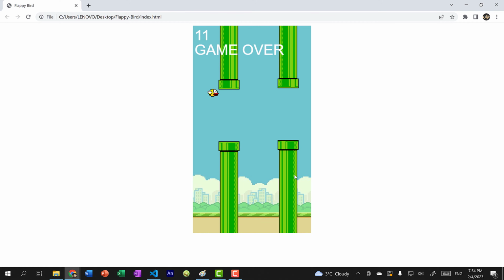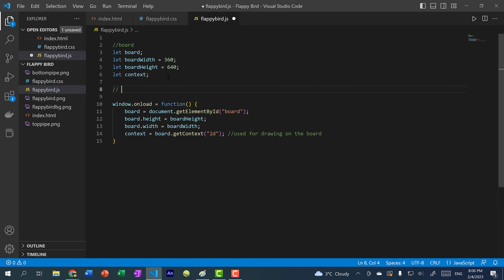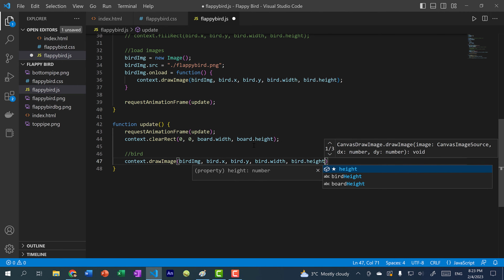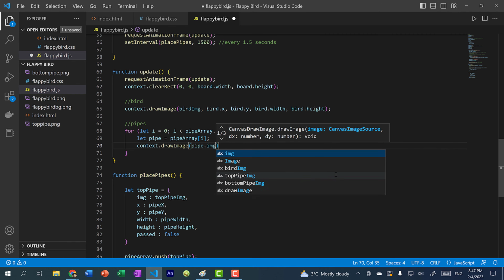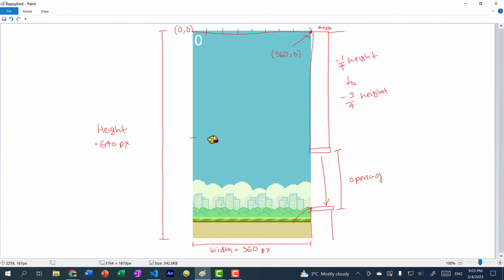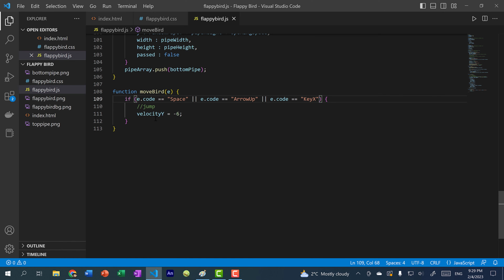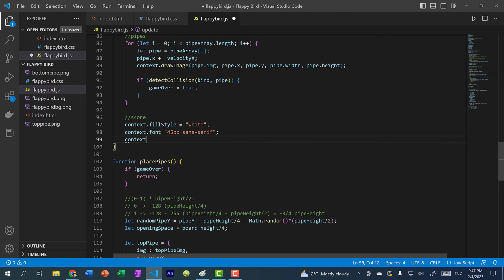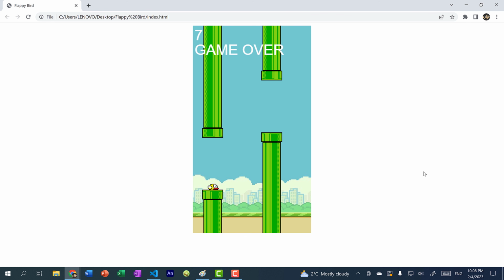Create Flappy Bird clone in Javascript HTML CSS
How to code flappy bird in javascript, html, and css.

In this tutorial, you will learn to create the flappy bird game with html, css, and javascript. Specifically, you will learn how to code the game using html5 canvas.

Throughout the tutorial, you will learn how to create the game loop, add images onto the canvas, add click handlers to make the flappy bird jump, randomly generate pipes and move them across the screen, detect collisions between the flappy bird and each pipe, and add a running score.